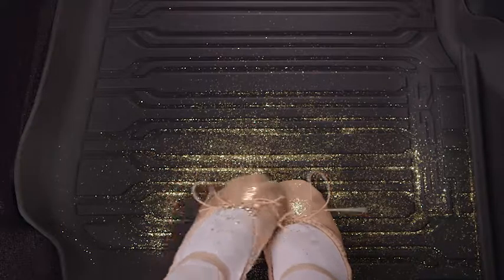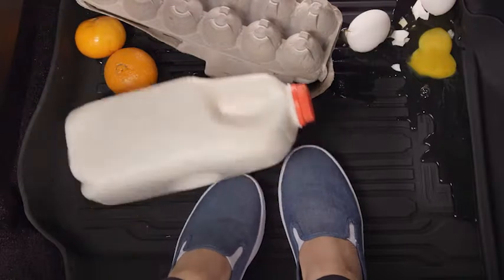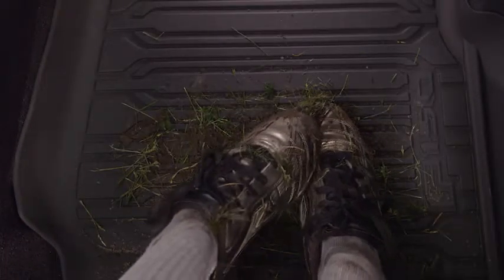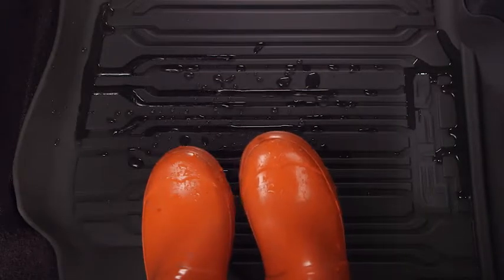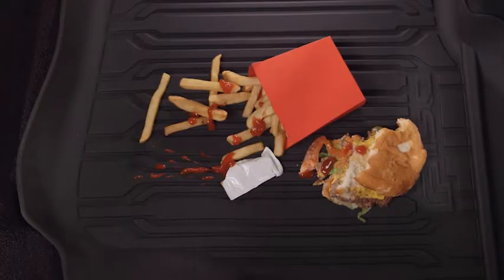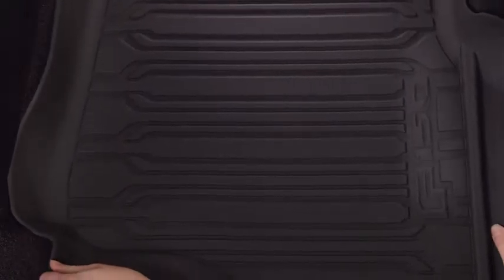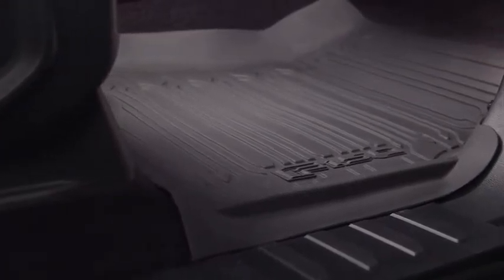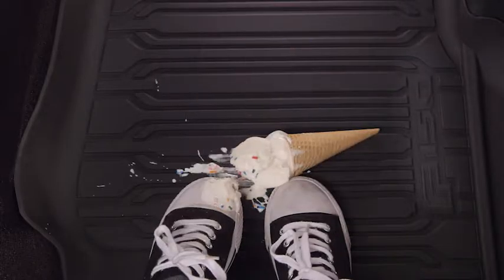GTB FordAccessories Feet v4